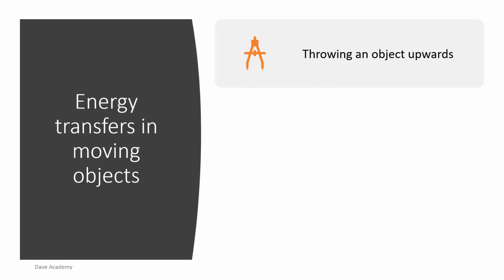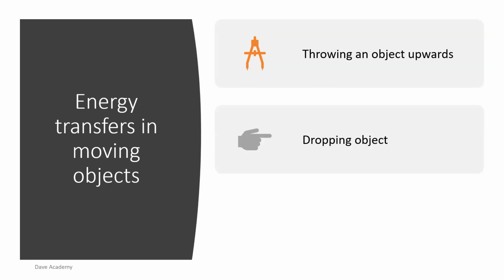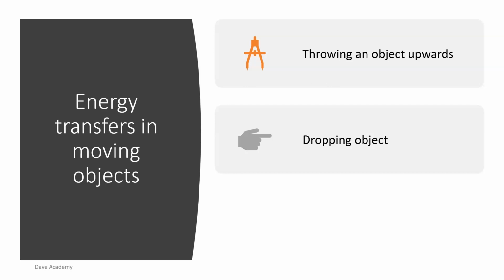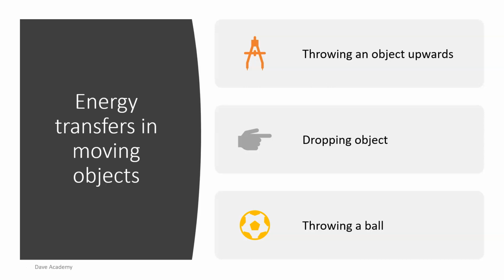02 Energy Changes in Moving Objects || Physics || Dave Academy